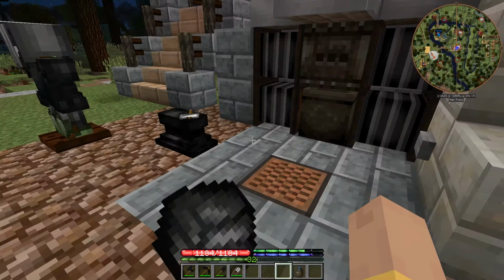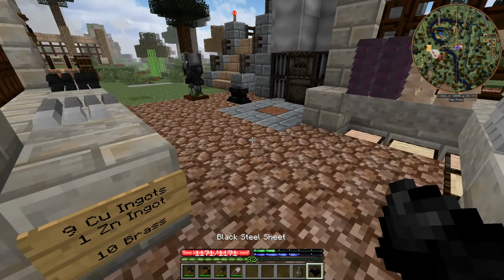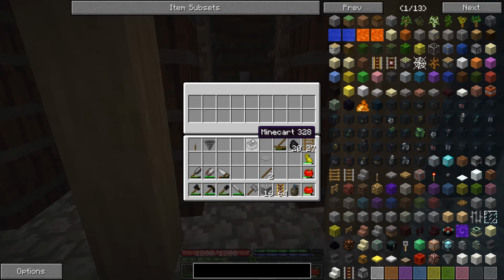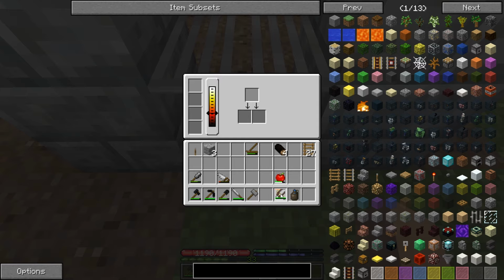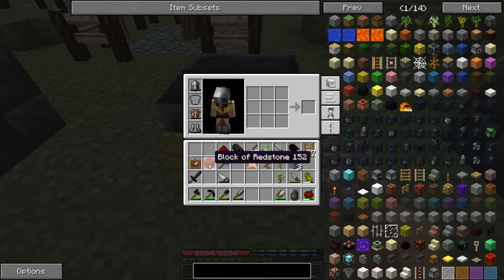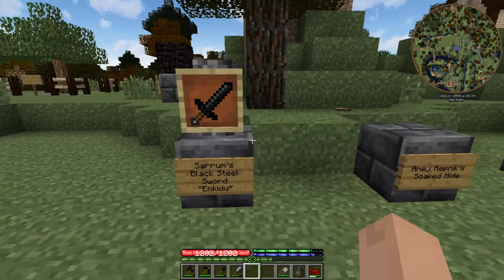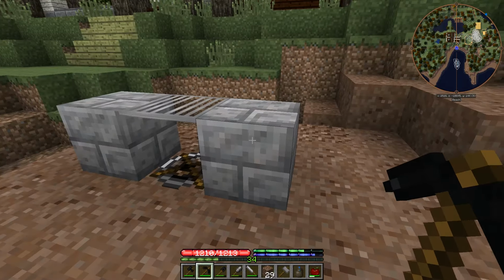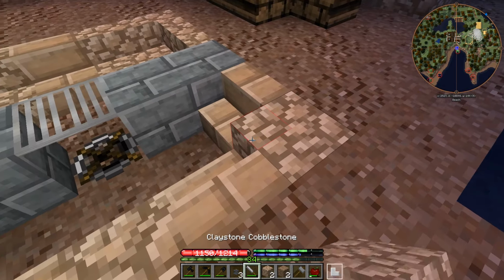TerrafirmaCraft |S2E66| - Hot Beach Grill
TerrafirmaCraft is a Minecraft mod that emulates a more realistic survival experience. This Modpack is focused around TFC, and if you'd like to play, you can download the modpack here: